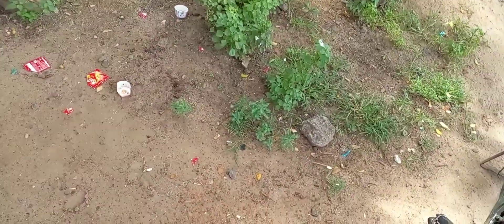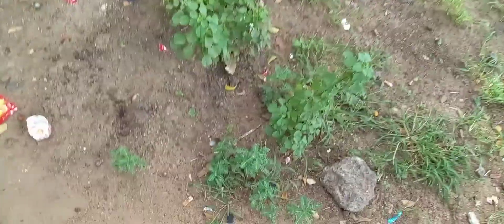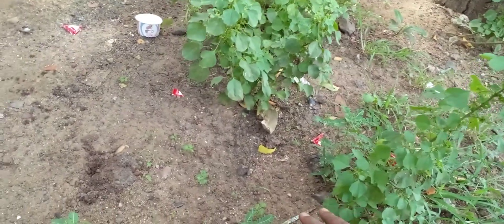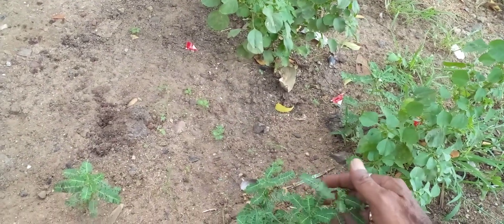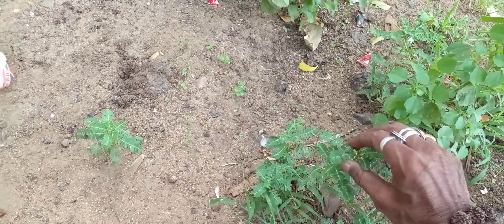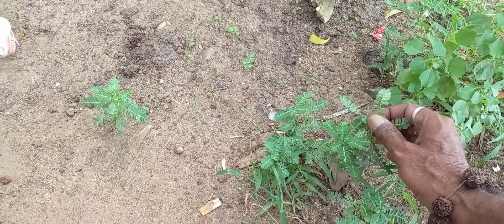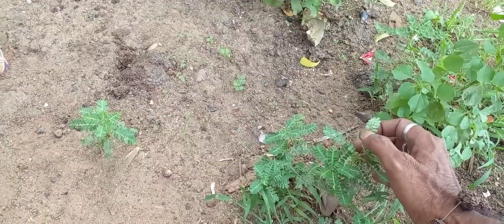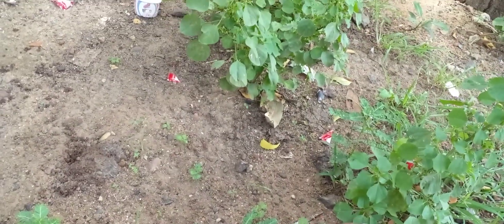கீழாநெல்லியின் மருத்துவ பயன்கள்|Liver Herbal Medicine| Phyllanthus niruri Cures jaundice | Natural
Keezhanelli leaves is the best Herbal for your Liver . Protect your liver.